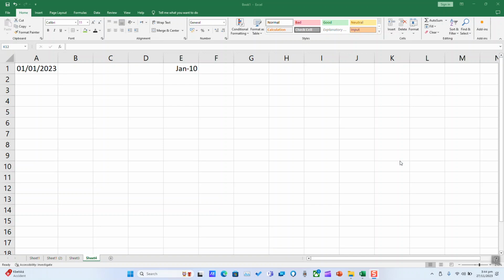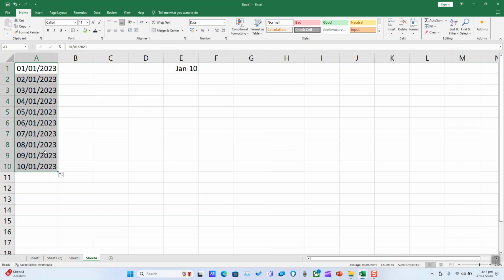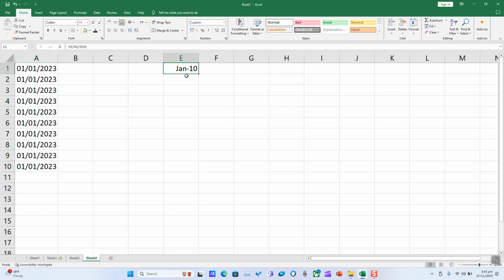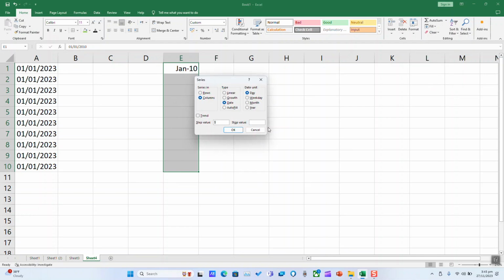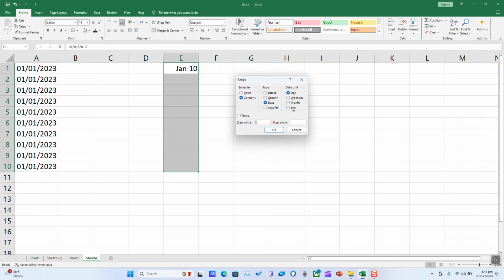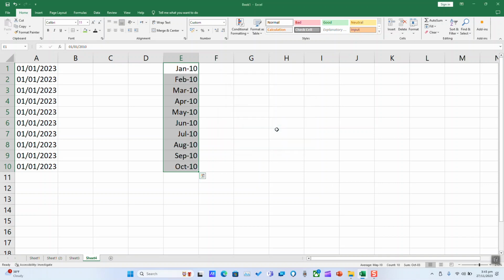How to Create a list of sequential dates in excel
Learn an easy method to generate a list of sequential dates, perfect for organizing projects, planning schedules, or managing data. This tutorial covers step-by-step instructions, making it simple for anyone to follow along and create a reliable date sequence in a spreadsheet or other software.